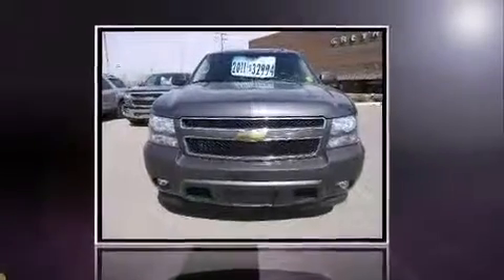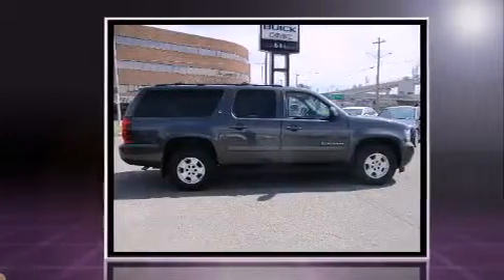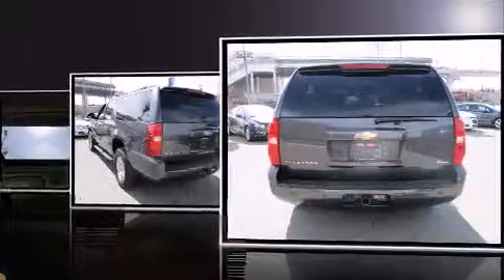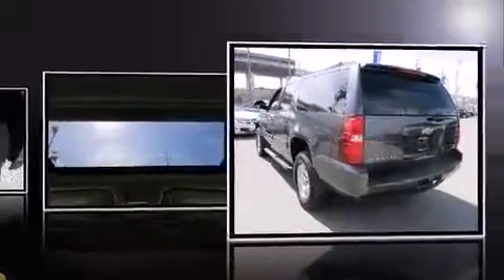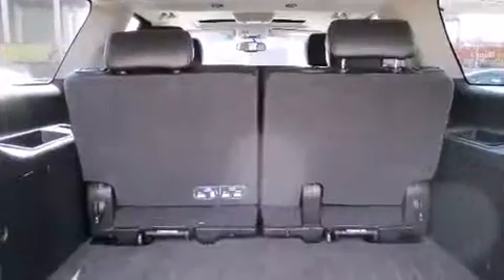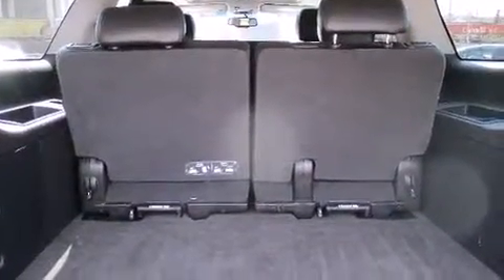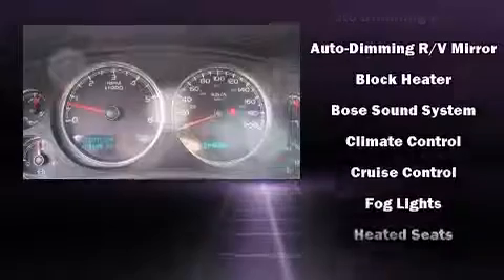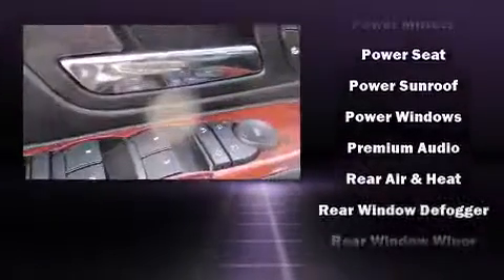2011 Chevrolet Suburban 1500 in Calgary, AB T3C 2E4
1720 Bow Trail S.W.

Here's a great deal on a 2011 Chevrolet Suburban 1500. It features four-wheel drive capabilities, a durable automatic transmission, and a powerful 8 cylinder engine. Chevrolet prioritized practicality, efficiency, and style by including: a built-in garage door transmitter, heated seats, heated door mirrors, power windows, a trailer hitch, a roof rack, and power front seats. Features such as automatic climate control and leather upholstery prove that economical transportation does not need to be sparsely equipped. Power adjustable pedals allow the driver to optimize his or her driving position, enhancing visibility, comfort and safety. Back seat passengers will appreciate the rear audio controls, allowing them to make easy adjustments to the stereo system. You and your passengers will enjoy the stereo system, which includes a CD player with MP3 capability, steering wheel mounted audio controls, and 9 speakers, providing excellent sound throughout the cabin. Safety equipment has been integrated throughout, including: dual front impact airbags with occupant sensing airbag, head curtain airbags, traction control, ignition disabling, onStar, and 4 wheel disc brakes with ABS. Electronic stability control stands out as a technologically savvy innovation, keeping you better connected to the road. We pride ourselves in consistently exceeding our customer's expectations. Please don't hesitate to give us a call.